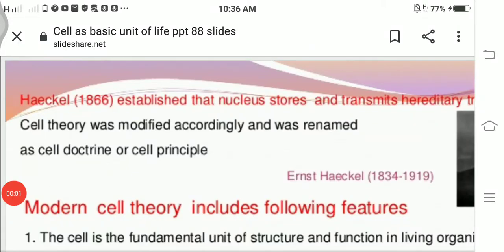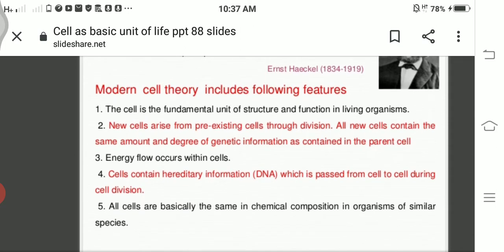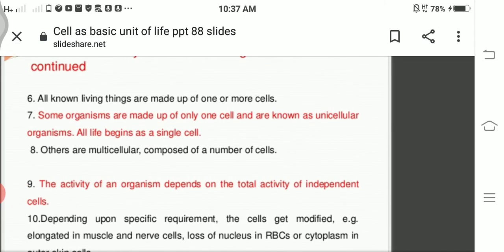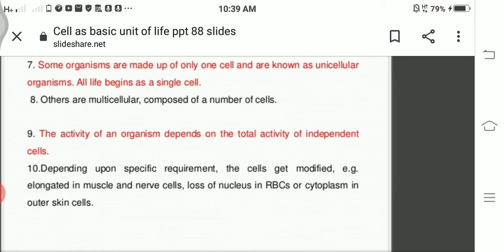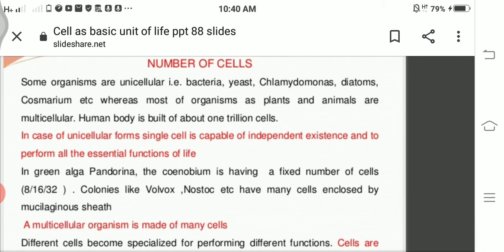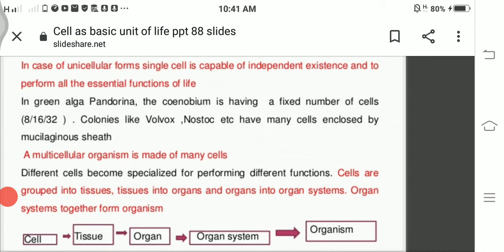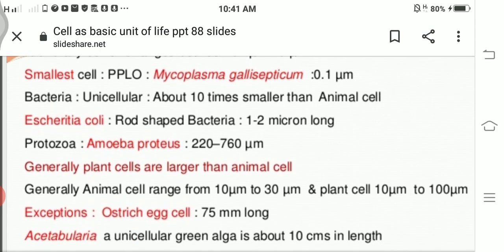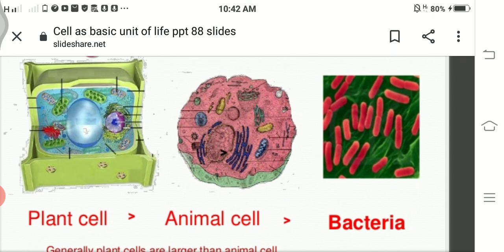July 8, 2020